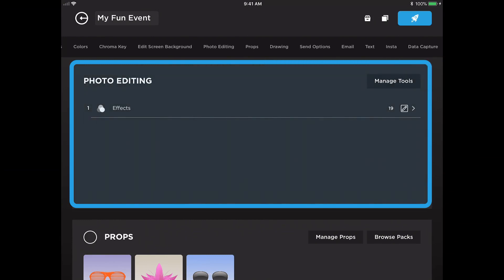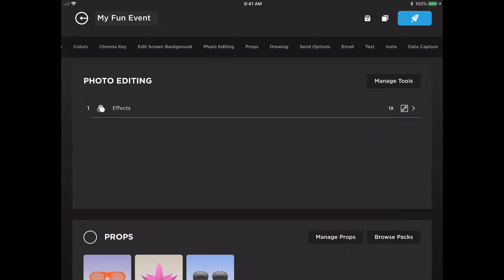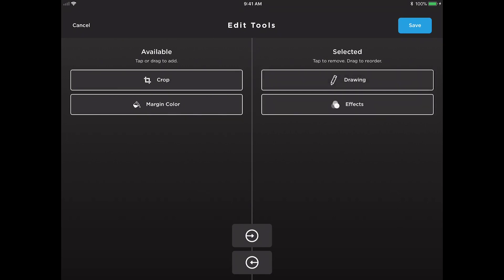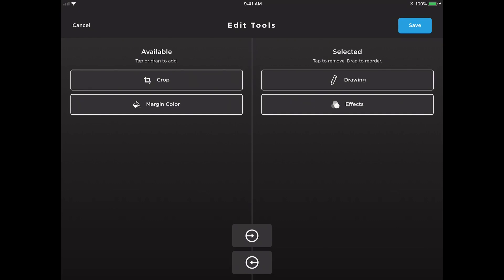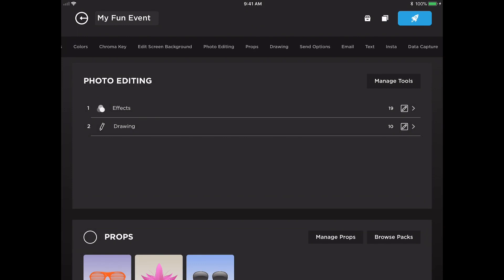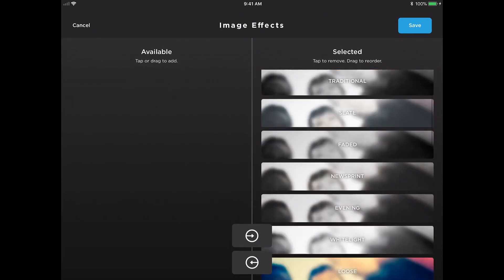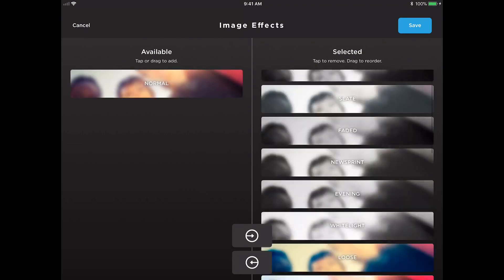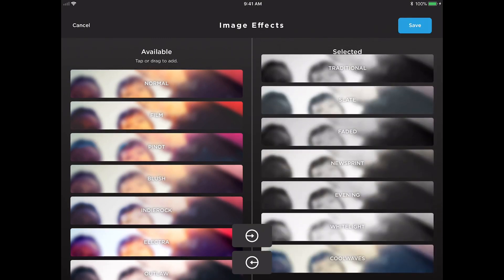Customize the photo editing tools available to guests in Simple Booth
You can offer your guests lots of ways to edit and customize their photos or limit them to your prepared settings.